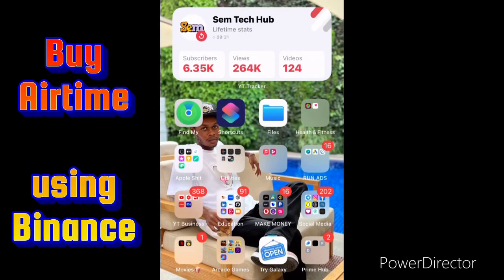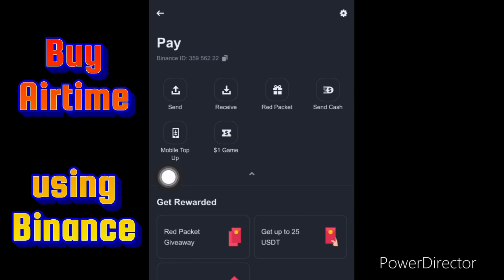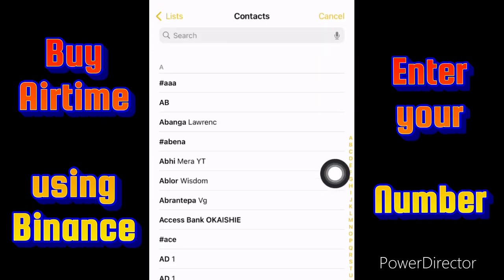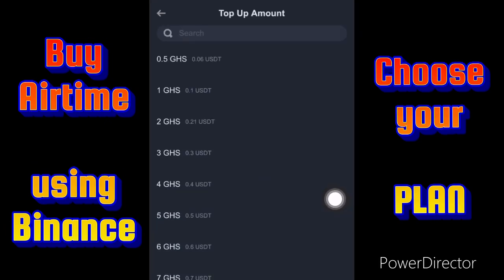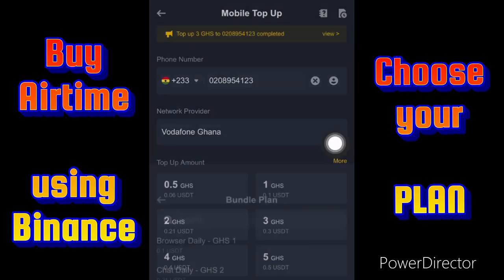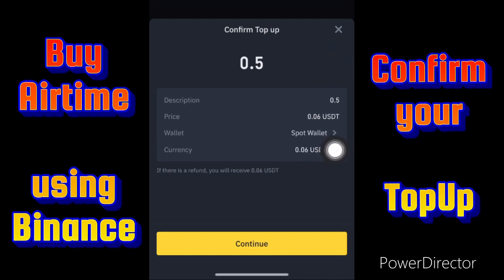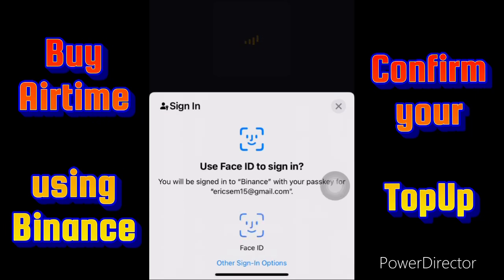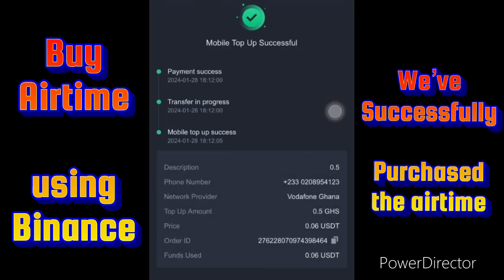How to BUY AIRTIME / DATA with CRYPTO on BINANCE (100% working)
Learn step-by-step instructions on purchasing airtime or data using cryptocurrency on the Binance platform. Discover a seamless way to utilize your crypto assets for everyday necessities. Watch now and empower yourself with the knowledge to navigate the intersection of digital currencies and essential services.